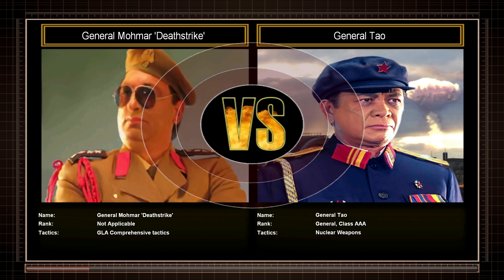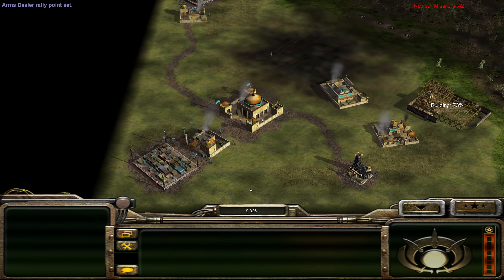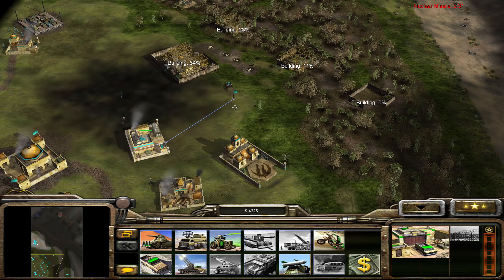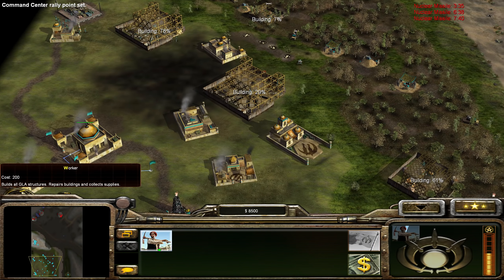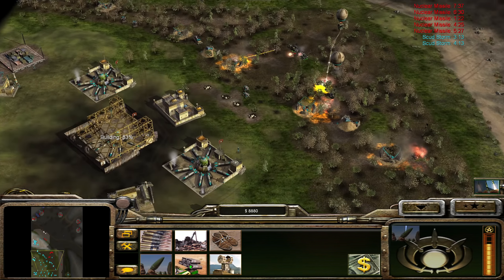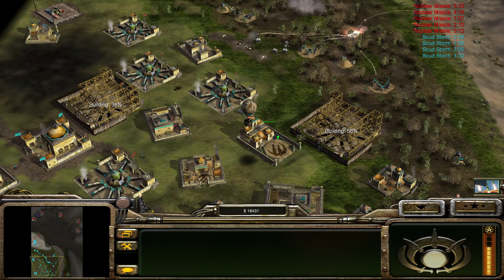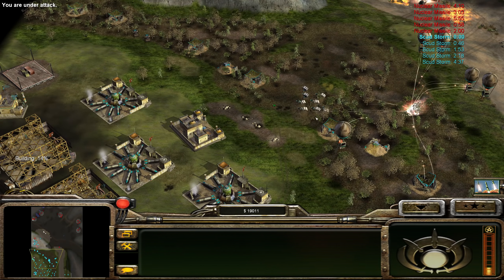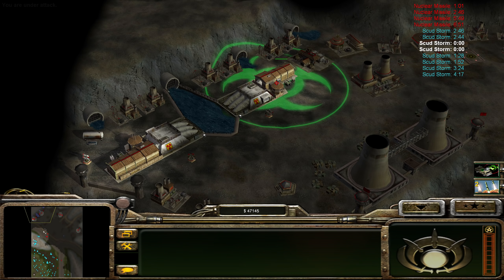Continue Challenge: Mohmar 'Deathstrike' vs. Nuclear | Let's Play Command & Conquer: Generals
Push the button!

Command & Conquer: Generals - Continue is a modification for Command & Conquer: Generals - Zero Hour. The mod continues the plot of Zero Hour and takes place after the Chinese victory over the GLA in Europe.

It features fifteen new missions - five for each faction - and integrates the specialist generals from each faction into the campaign. The campaign also makes use of unused dialogue and voice clips from the main game.

Additionally, Command & Conquer: Generals - Continue modifies all existing factions, overhauls the challenge mode, and adds a new playable general to each faction.